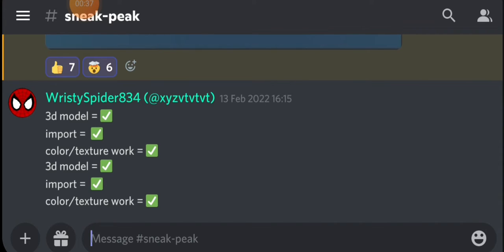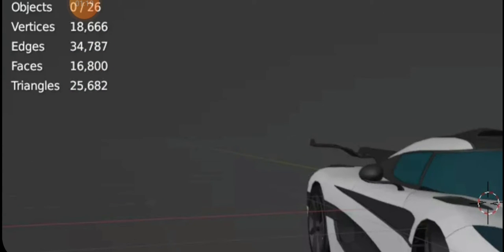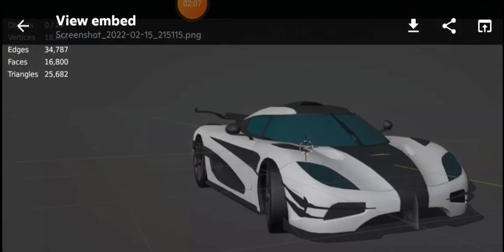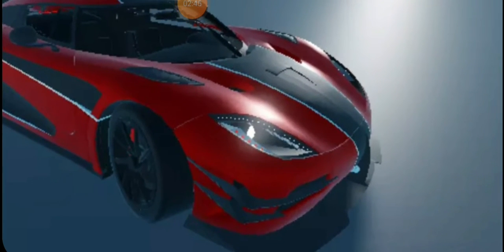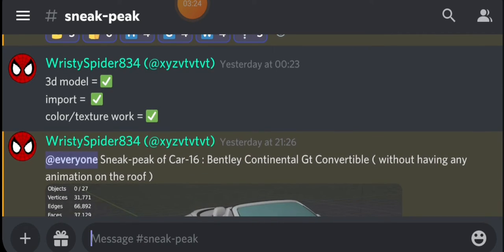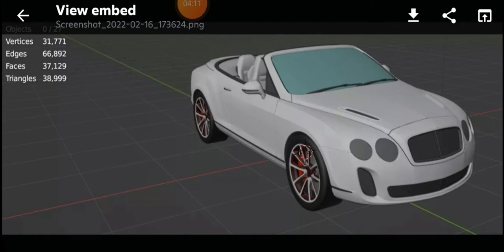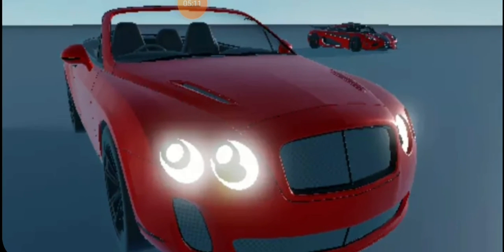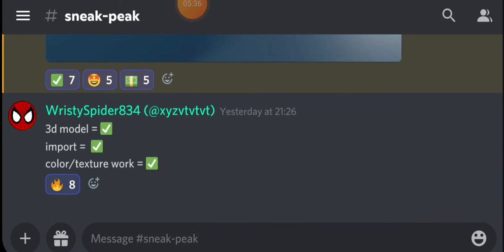New HYPERCAR AND NEW CONVERTIBLE CAR??!! - Roblox Direct Zone Updates!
Hello everyone! Also, thank you so much for 30k views! I never thought I would get more than that. Let me see in the comment section below!

I may not accept friend request unless i know you for a very long time or have exprience doing blender, building etc. I ONLY accept like YouTuber, Developer etc. Roblox Group Coming Soon!

Chapter:
0:00 Intro